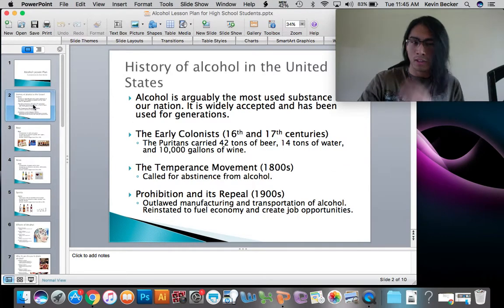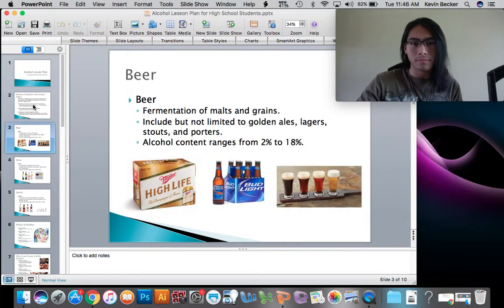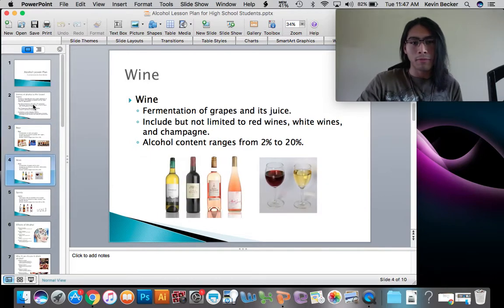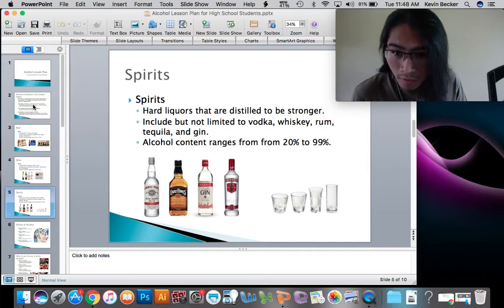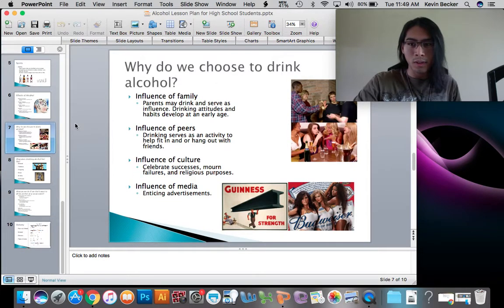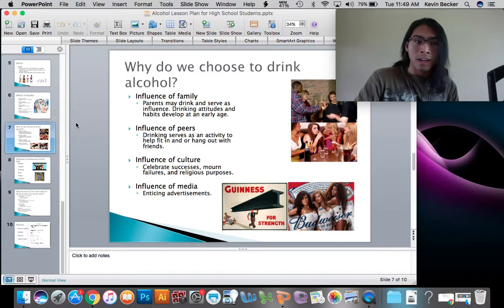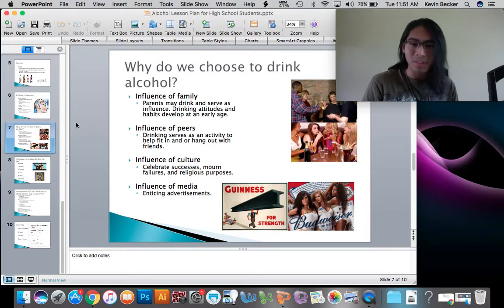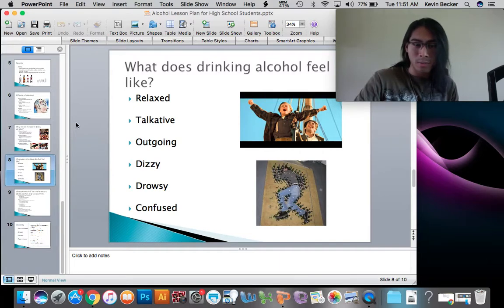Alcohol Lesson Plan Video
Alcohol lesson plan for high school students. HLED345.